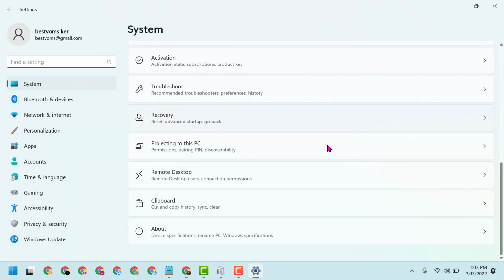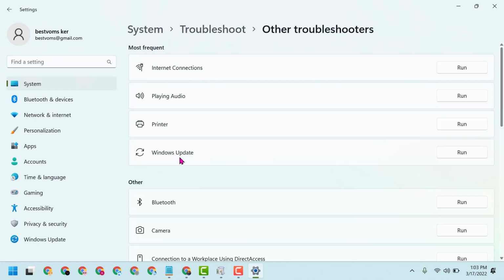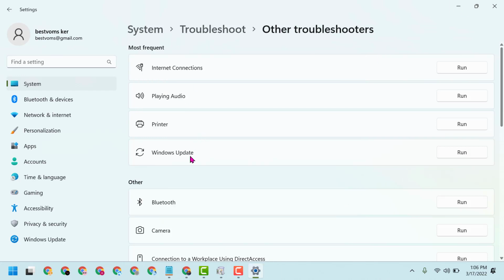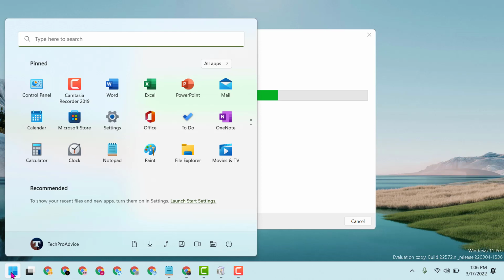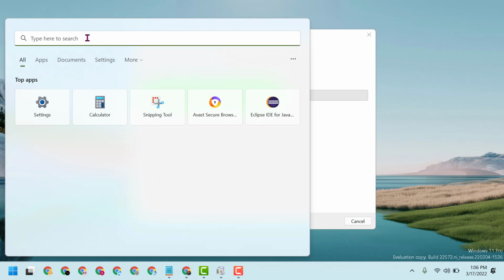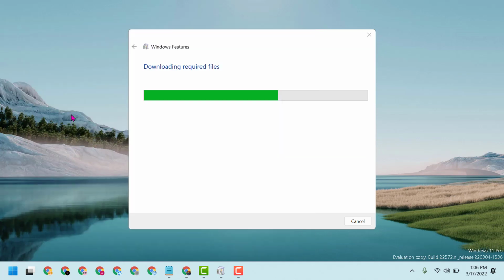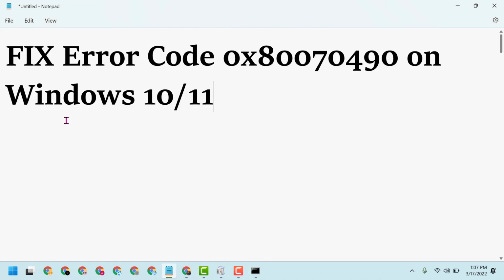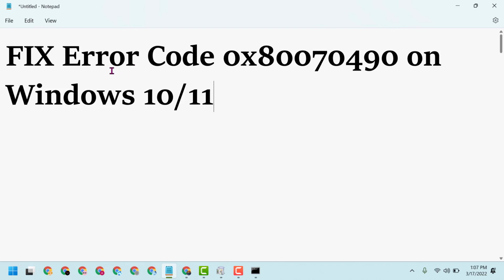How to Fix Error Code 0x80070490 in Windows 11/10/8/7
Commands Used:
sfc /scannow

The following error message may occasionally appear on the screen of your Windows 10 Mail App: "Something went wrong. Your settings weren't in our database. 0x80070490 is the error code. Whenever you attempt to add a new Gmail account to your Mail App, this error notice frequently appears. Let's get right to it and investigate the possible solutions to this issue.

The status code 0x80070490 indicates a corrupted file or process in the Component-Based Servicing or System Component Store (CBS). The two services are in charge of managing and conducting all Windows-related update procedures. The Windows Update component might become unusable if any damage or corruption occurs to its files.

This guide will work on devices from all supported hardware manufacturers, including Dell, HP, Acer, Asus, Toshiba, Lenovo, and Samsung, that are running Windows 10 (Home, Professional, Enterprise, Education).